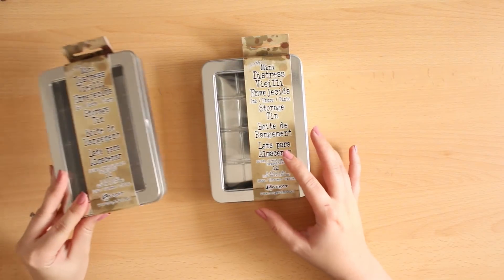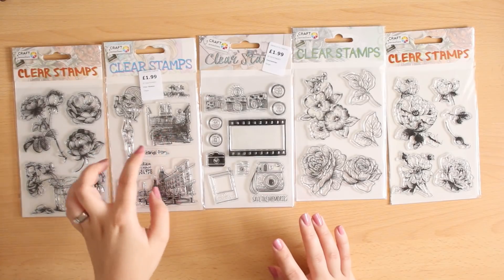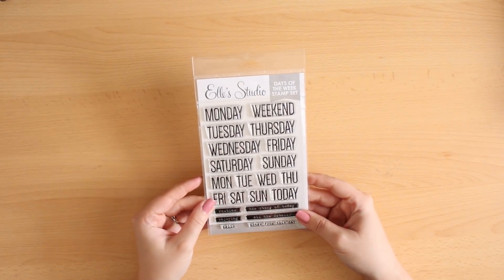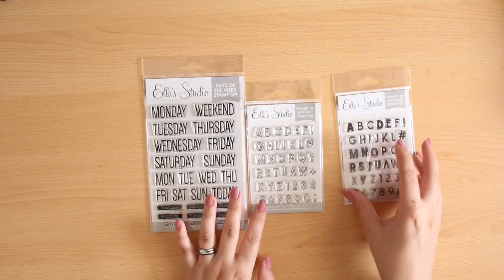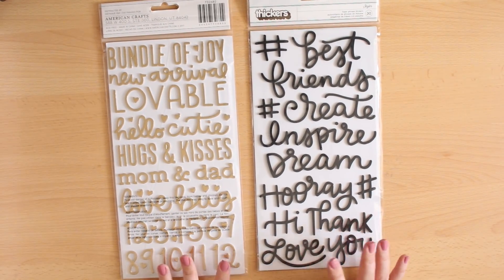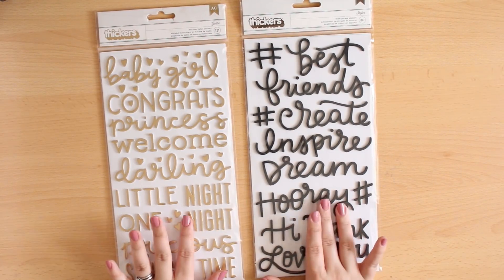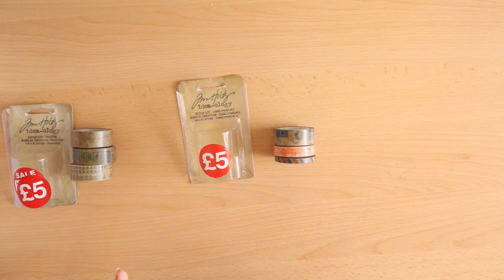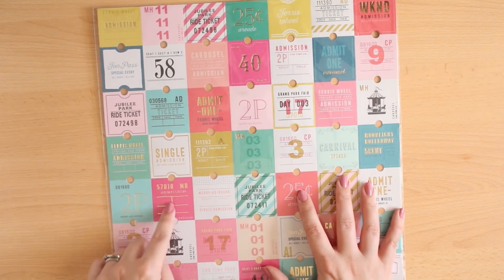BARGAIN SCRAPBOOKING SUPPLIES ||Amazon, Hobbycraft & H.L.M.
Today I want to show you my recent Creative haul, showcasing a variety of stamps, papers, Scrapbooking supplies and some vintage ephemera, all for a bargain!!

I post a variety of Project Life, 12 x 12 scrapbooking and Journal videos, every Tuesday & Friday @ 12 pm GMT time.